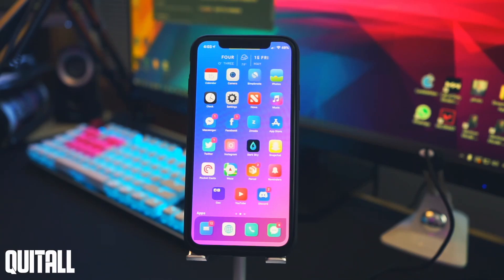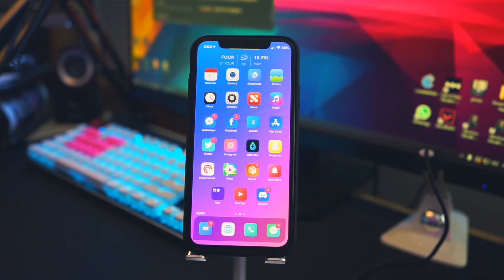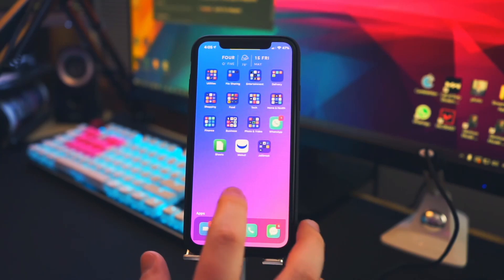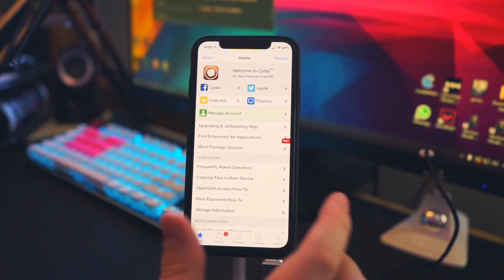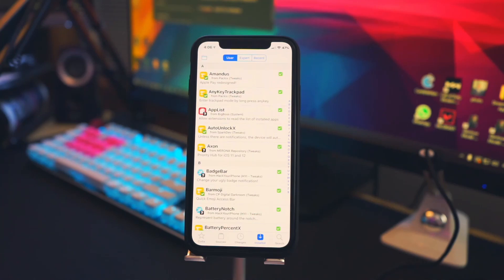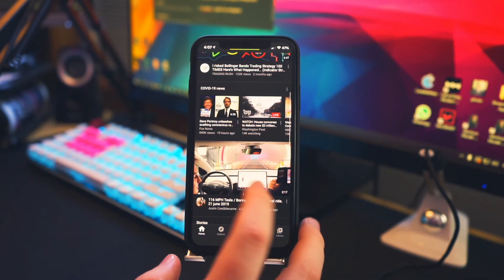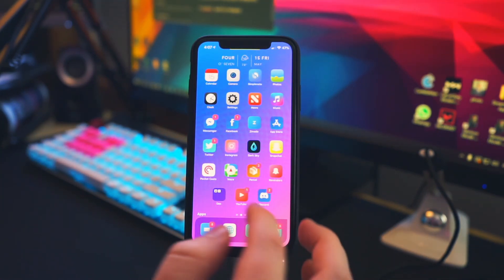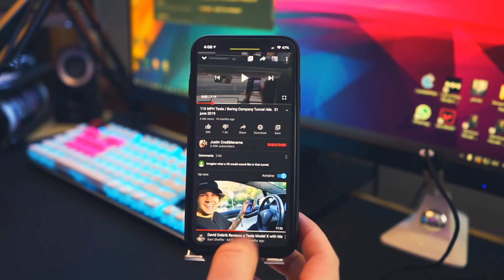Top 5 Most Convenient FREE Jailbreak Tweaks for iOS 13 Part 2! Unc0ver 13.5 Compatible!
In this video I go over my top 5 convenient and FREE iOS 13 tweaks, part 2. Repos below!

Chapters:
00:00 Intro
00:40 QuitAll - repo.chariz.com/
01:23 SmallSiri - repo.packix.com/
02:34 TweakCompatible
03:25 YouTube Tools - jpet26.yourepo.com/
04:54 Amandus - repo.packix.com/
05:51 Outro

Other stuff in the video:

CyberPower PC

Interested in ranking your videos higher in YouTube search results? I use (and love) TubeBuddy, check it out